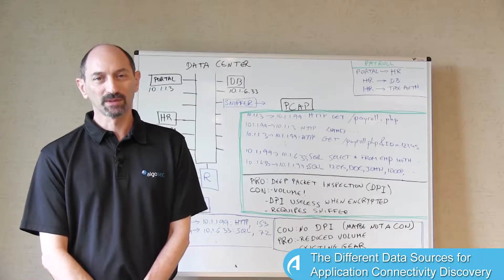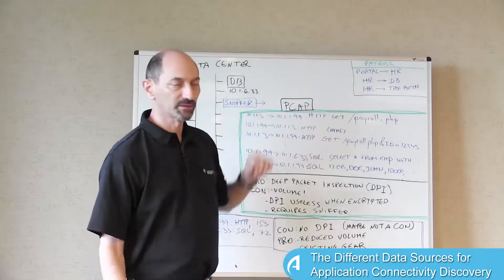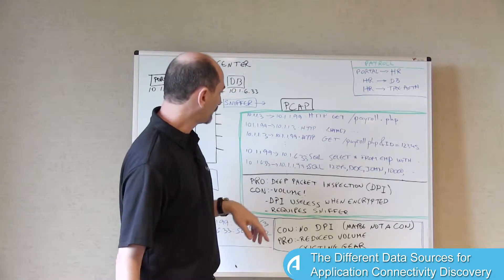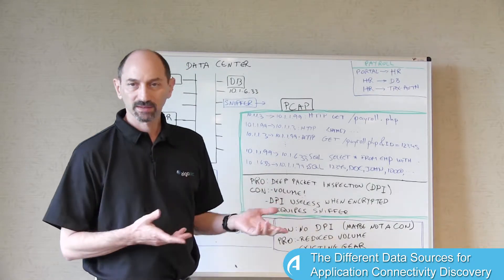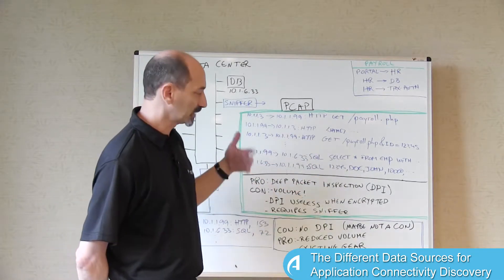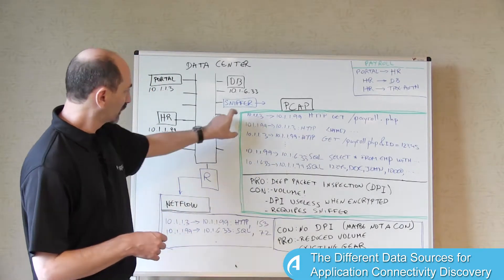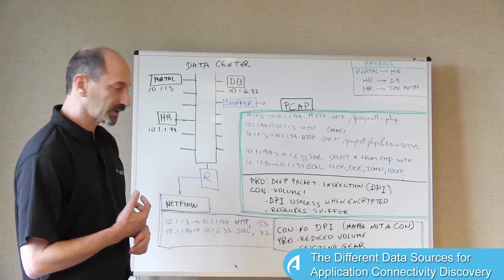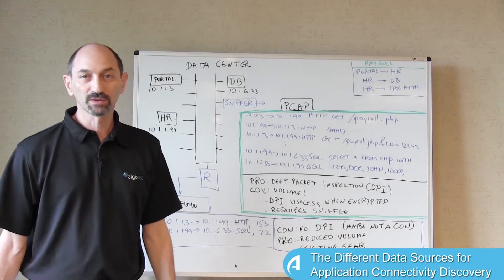The Different Data Sources for Application Connectivity Discovery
Managing Business Application Connectivity: Lesson 6